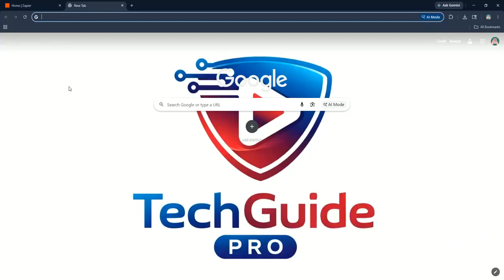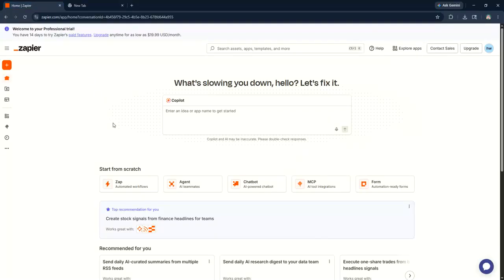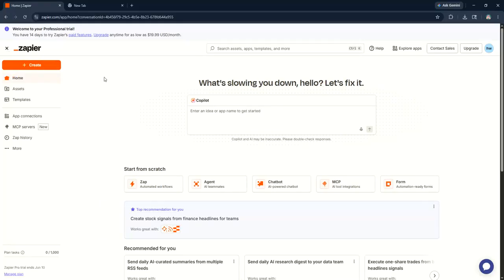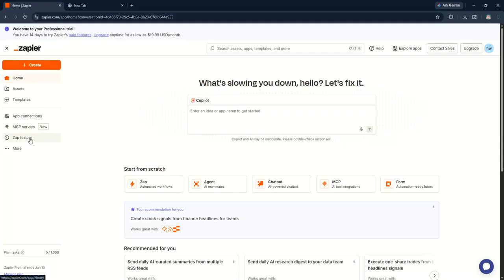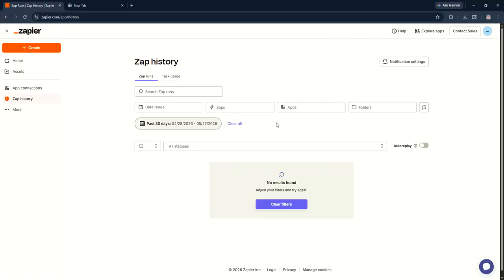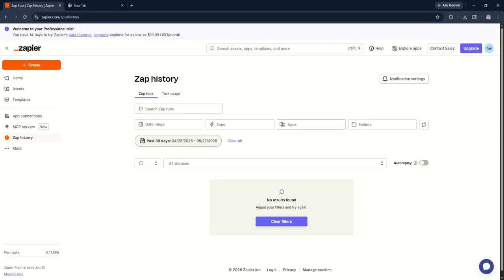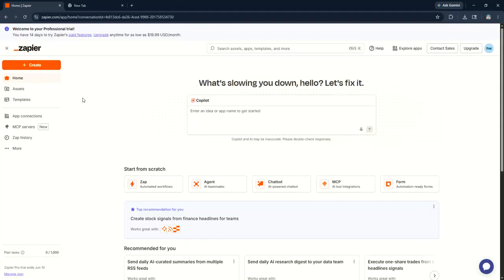How to Review Zapier - Beginners Guide 2026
Learn how to review Zapier effectively.

This comprehensive tutorial will guide you through the ins and outs of evaluating Zapier, the powerful automation tool that connects your favorite apps and streamlines workflows. You’ll discover how to assess its features, usability, and pricing, enabling you to make an informed decision about whether Zapier is the right fit for your automation needs. Explore key aspects such as integration capabilities and performance metrics to enhance your understanding of how to maximize productivity with Zapier.